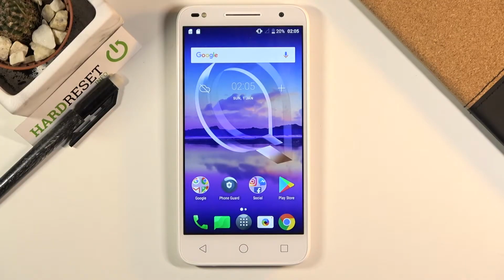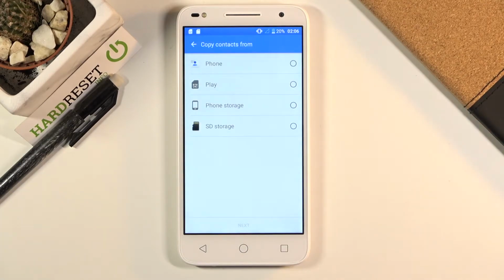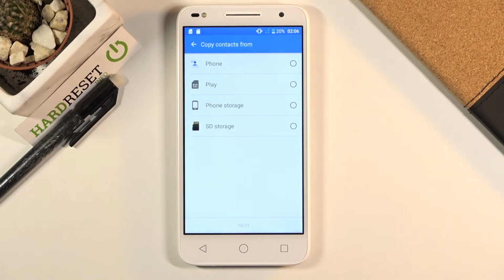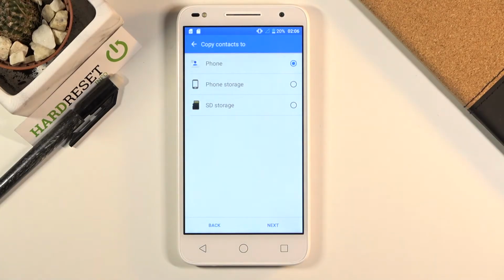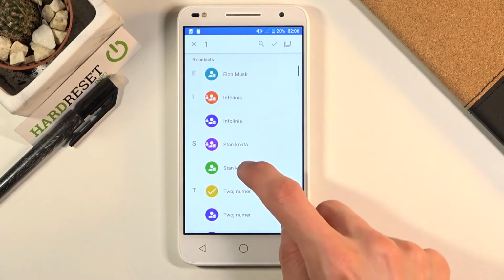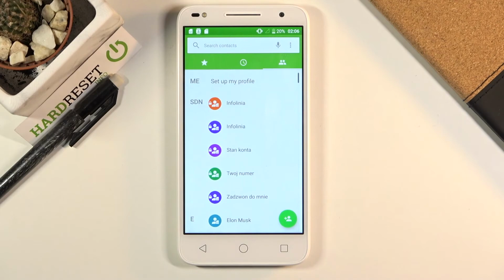How to Copy Contacts on ALCATEL U5 HD – Copy Contacts from SIM Card to Phone Storage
Learn more info about ALCATEL U5 HD:
If you want to learn how to transfer the entire contact list and individual contacts from ALCATEL U5 HD's internal memory to a SIM card, then I'll show you how to do it. Open the attached video and learn how to quickly and safely transfer contacts to the SIM card. If you transfer contacts to the SIM card, in a situation in which you change the smartphone to a new one, you will be able to keep the contact list on the SIM card. We highly recommend you to learn how to set a PIN for your SIM card to protect the data stored on your SIM card. Go to our YouTube channel and find a tutorial and learn how to set up PIN for SIM Card.

How to Transfer Contacts in ALCATEL U5 HD? How to Move Contacts in ALCATEL U5 HD? How to Move Contacts from SIM to ALCATEL U5 HD? How to Import Contacts to ALCATEL U5 HD? How to Export Contacts from ALCATEL U5 HD to SIM Card? How to Manage contacts in ALCATEL U5 HD? How to Copy Contacts in ALCATEL U5 HD? How to open contacts settings in ALCATEL U5 HD?